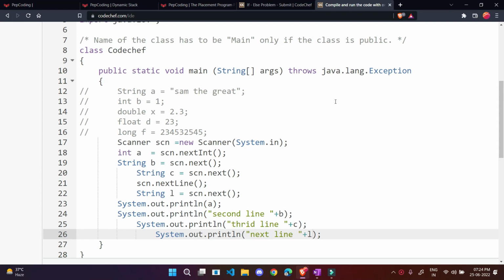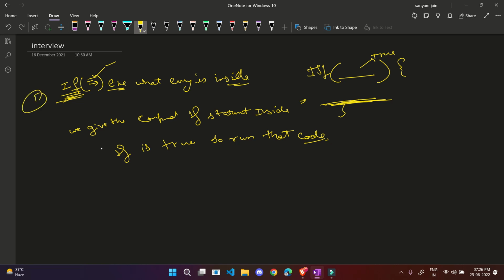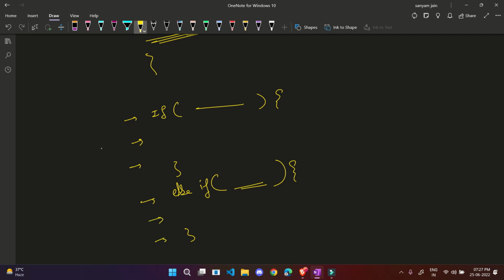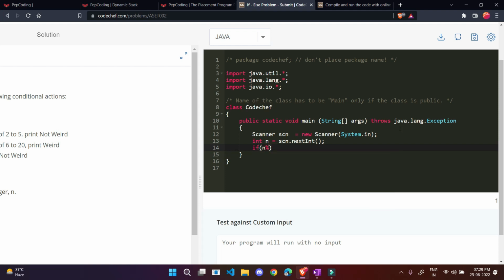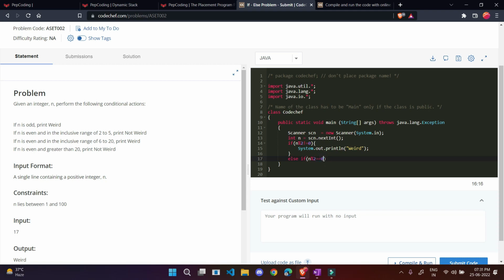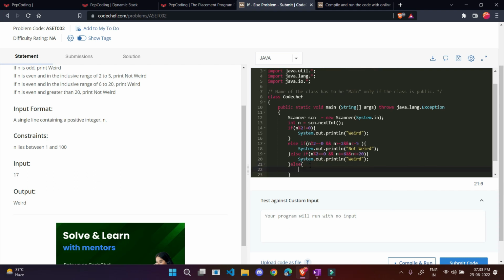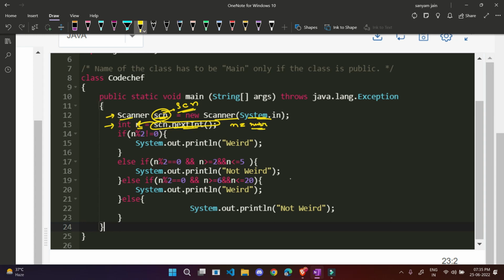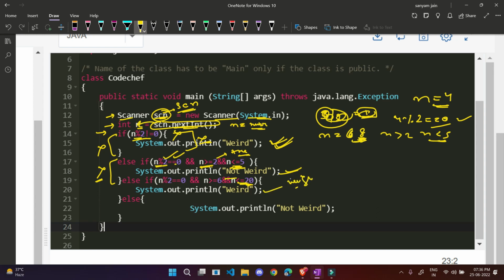if else statements in java